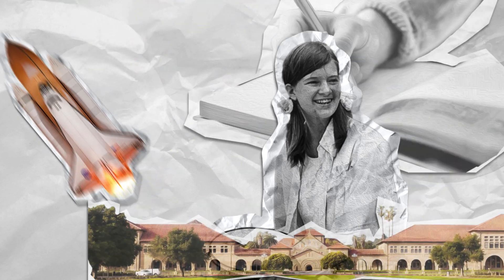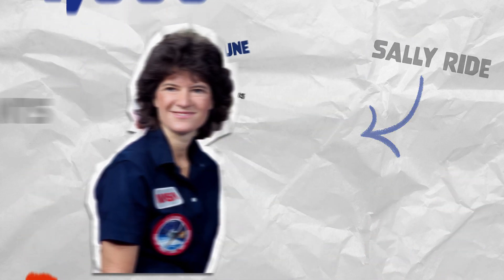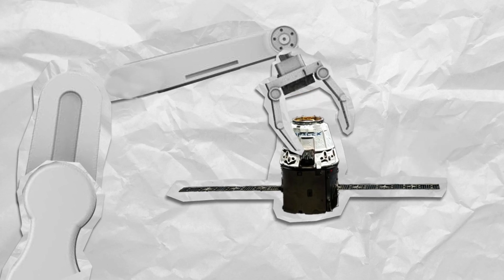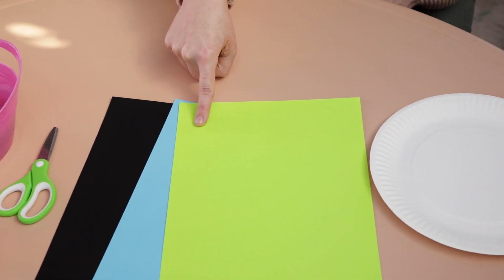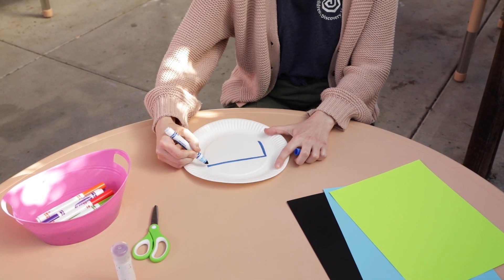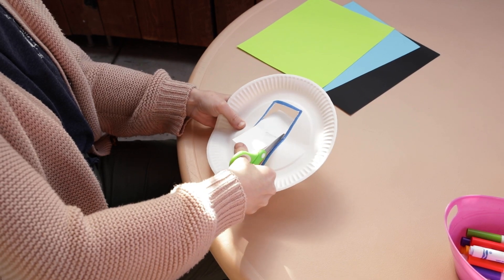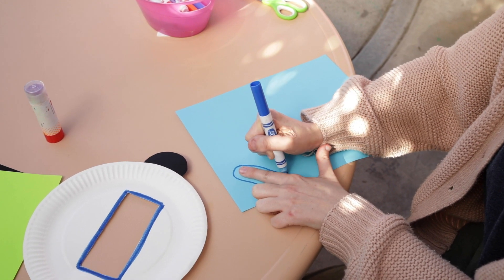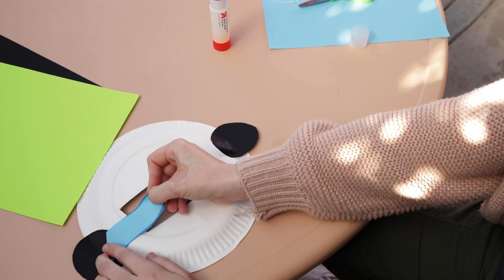Create a Space Helmet with Ms. Brooke!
Paging all space explorers! 🧑‍🚀 Are you ready for an intergalactic adventure? 🚀 In today's video, learn about the famous astronaut Sally Ride and create a space helmet with Ms. Brooke.🪐